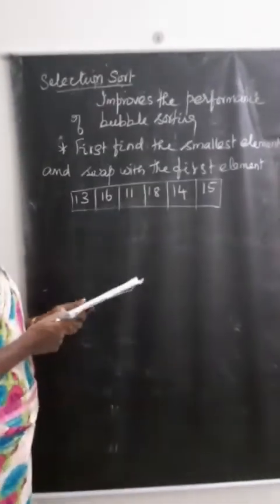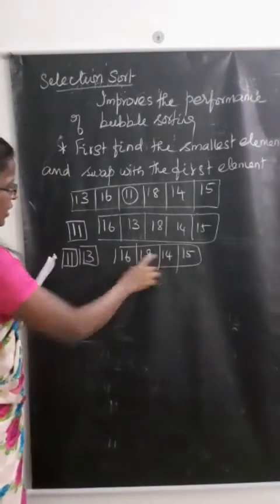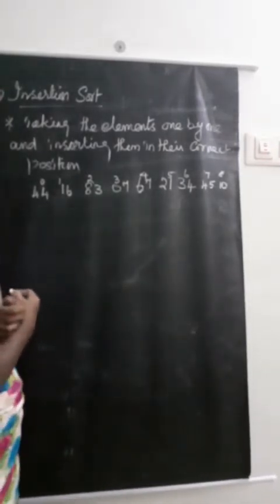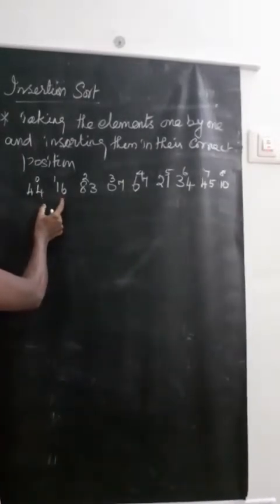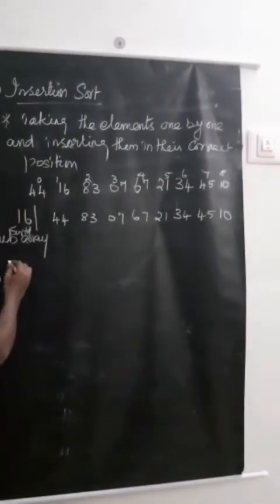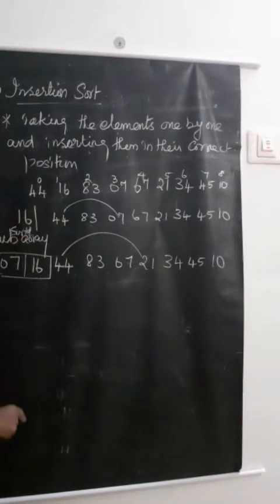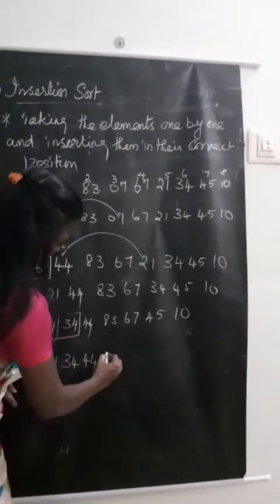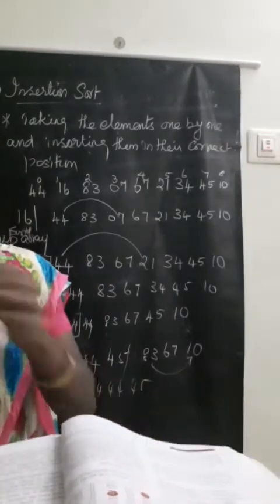Std XII Computer Science chapter 4 part 3